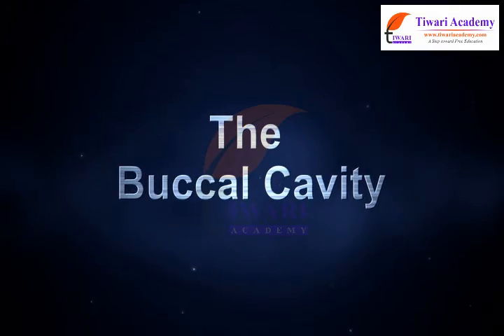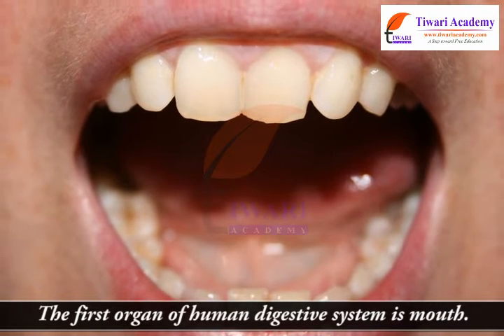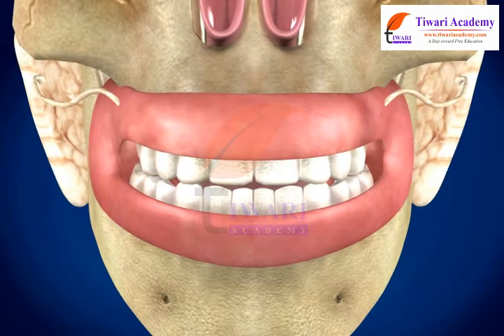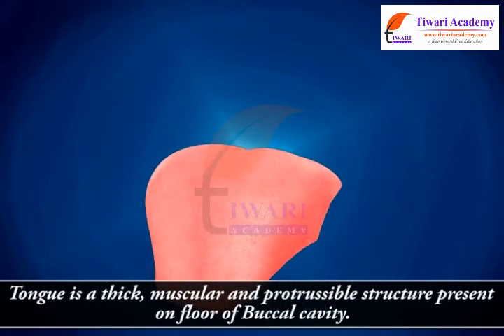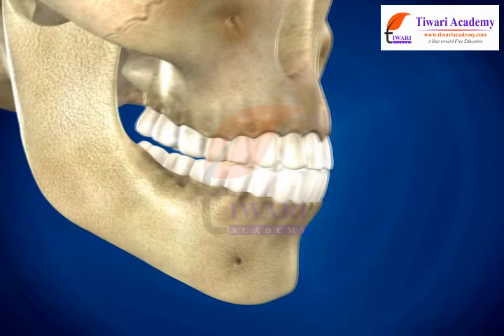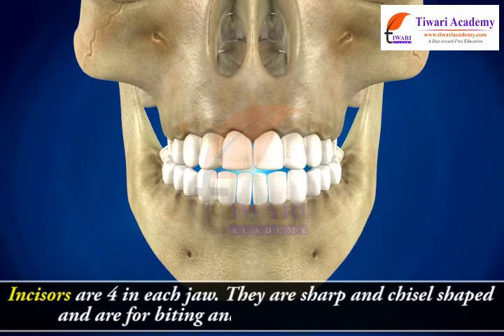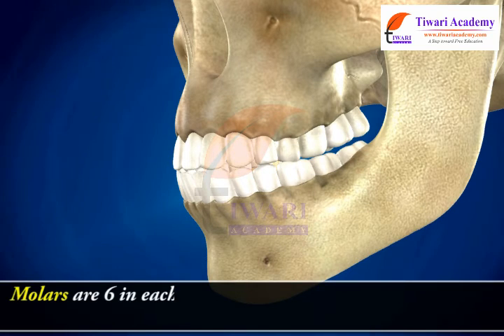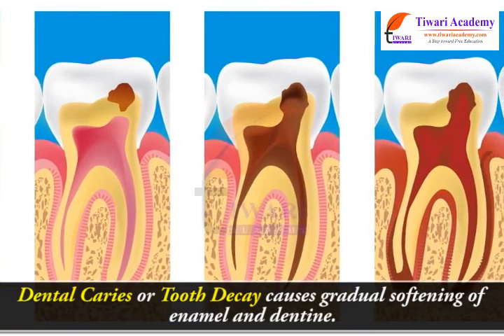Class 7 Science Chapter 2 Nutrition in Animals - The Buccal Cavity.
Class 7 Science Chapter 2 Nutrition in Animals - The Buccal Cavity. and get all videos of solutions.